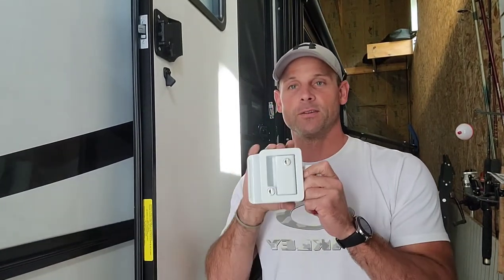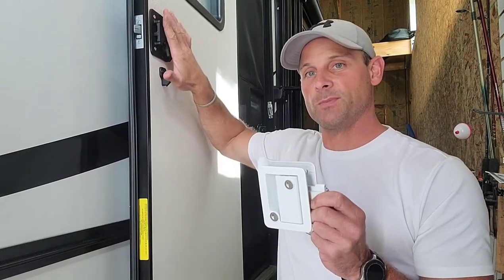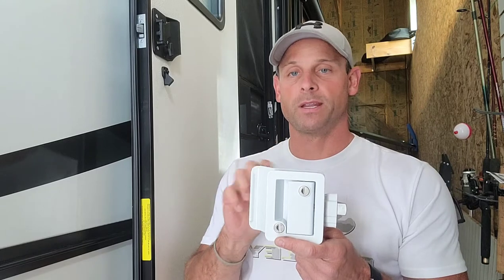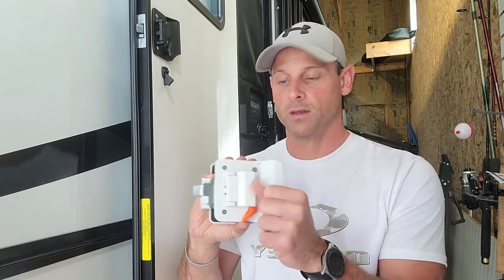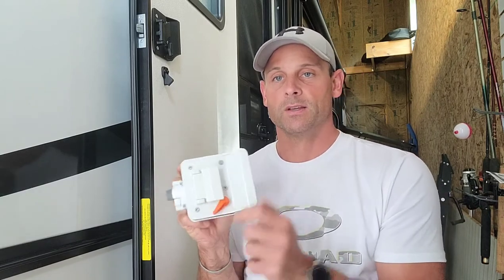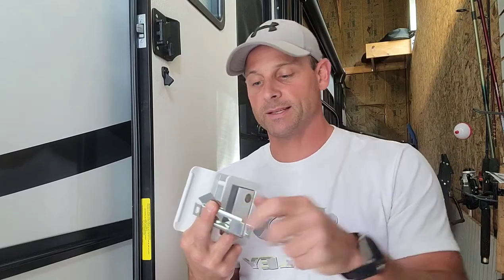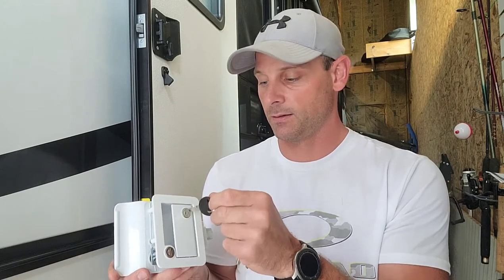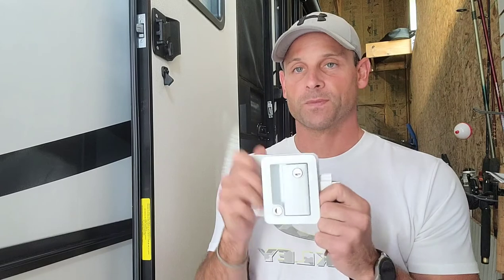Upgraded RV Entry Door Lock with Paddle Deadbolt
Fits most RV doors (hole cutout is 2.67'' x 3.6'' and door thickness from 1.25" to 1.5"). It can be widely applied in travel trailers, campers, trucks, horse trailers, cargo haulers, etc., Can well protect the contents of the cars.

RV Entry Door Lock with built-in deadbolt, adding an extra level of security to your travel trailer. Moreover, Each Lock Set comes with UNIQUE KEYS. Allows you to leave the RV without worrying about valuables.

Each kit arrives ready to install and includes 1x RV door handle, four mechanical keys, 10x different length screws, 1x screwdriver, mounting hardware & owner's manual/install guide. Install it within 10-minutes!

Select high-quality zinc alloy materials, which are constructed by a variety of casting processes and have high hardness. Oxidation treatment, wear resistance. The surface is smooth, the hand feels good, and it is easy to open.